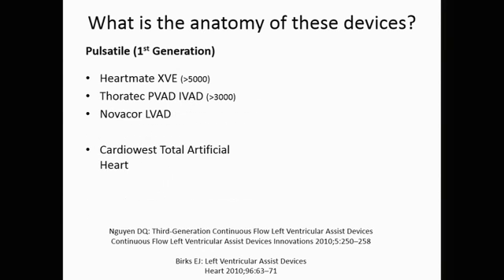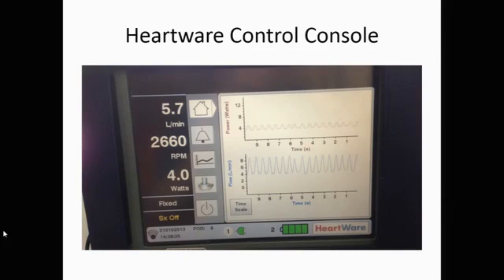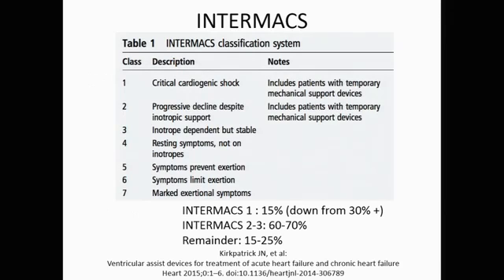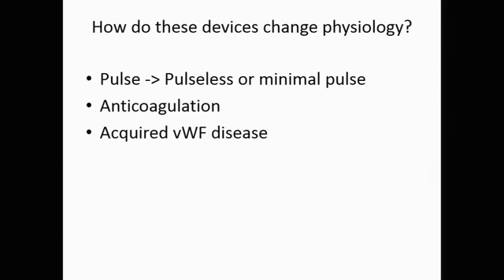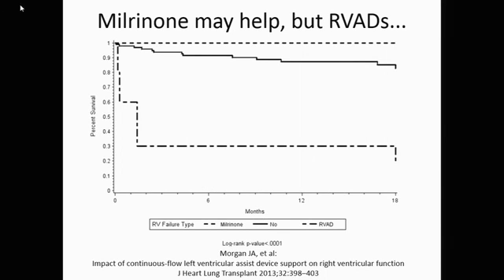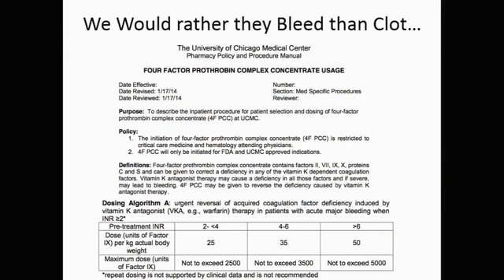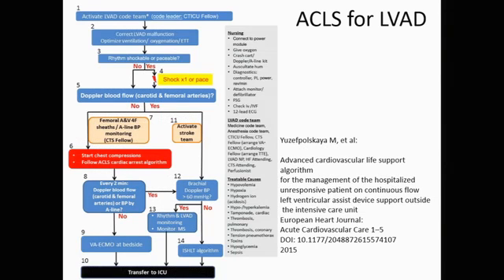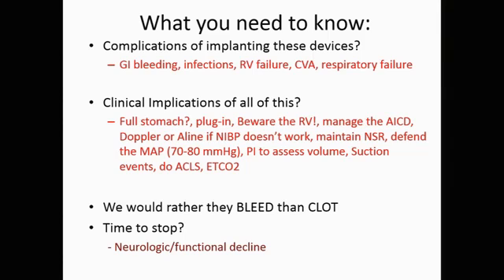Perioperative Management of Patients With LVAD Undergoing Noncardiac Surgery